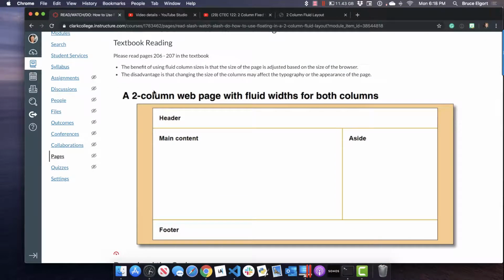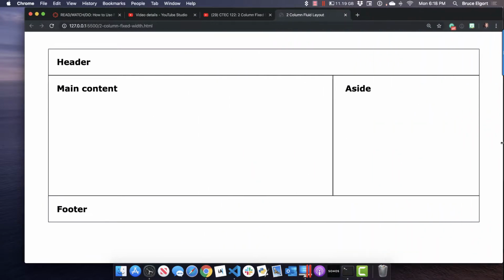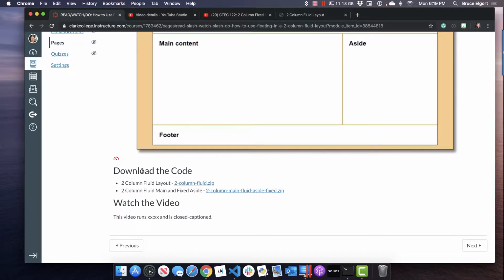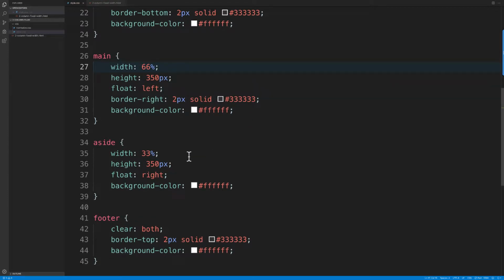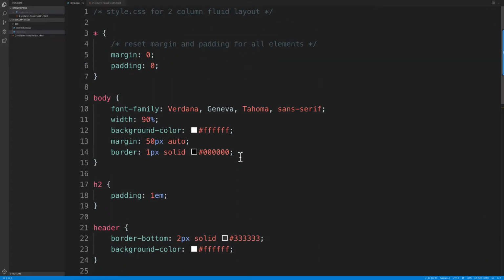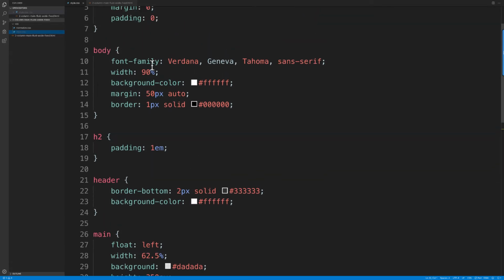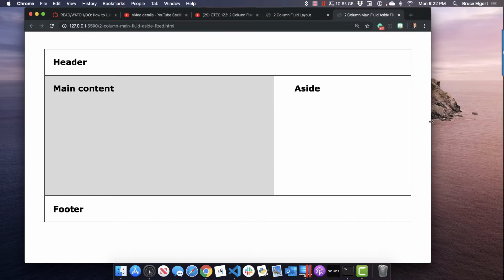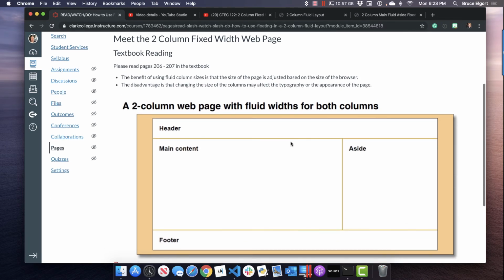CTEC 122: Fluid Layouts